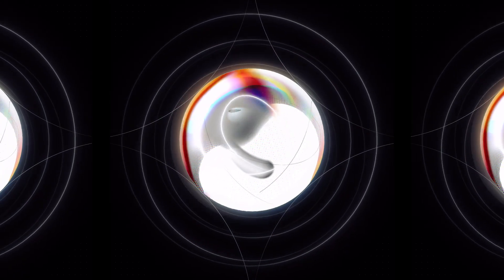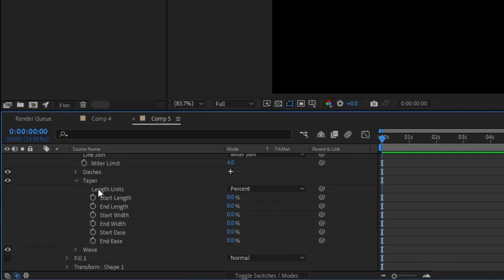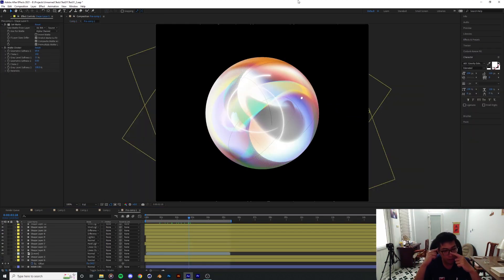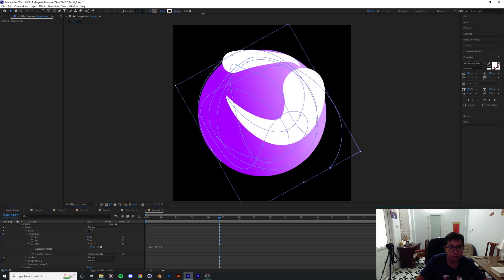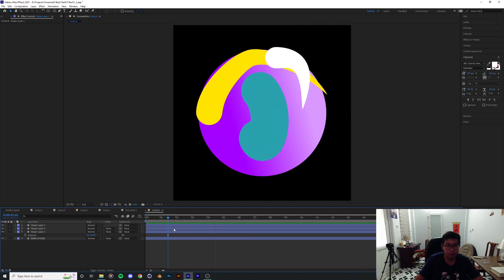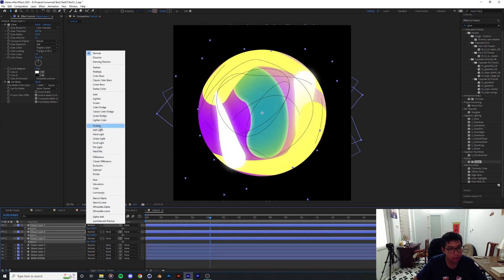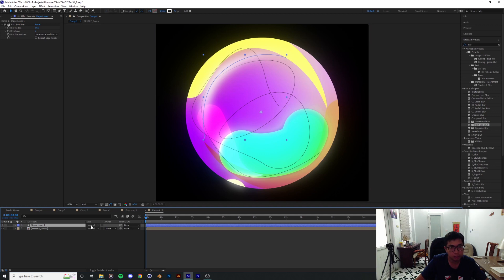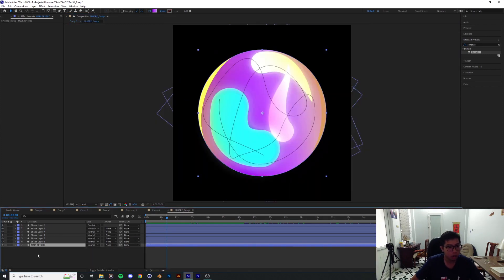Easy Colorful Sphere Animation | After Effects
In this video, I'll breakdown step-by-step of how I created this colorful sphere with animated swimming creatures in it.
00:00 Intro
01:25 The Principle
03:56 The Animation
18:42 Outro
Shoutout to @Baviett for being a good sport on the intro! :)
Intro music by shamana. Check out his new album The Never Ever Ending Impending Doom which is how I feel on a daily basis anyway!